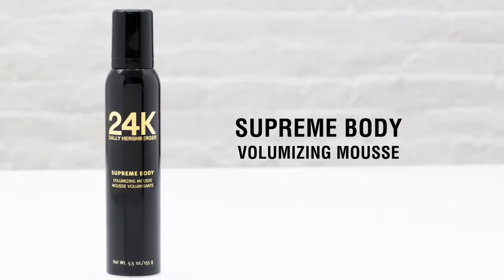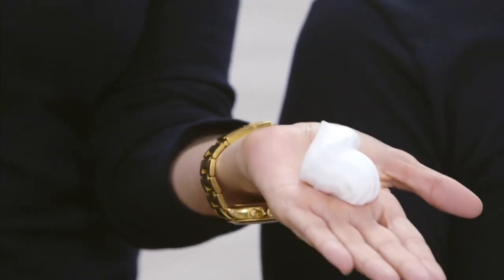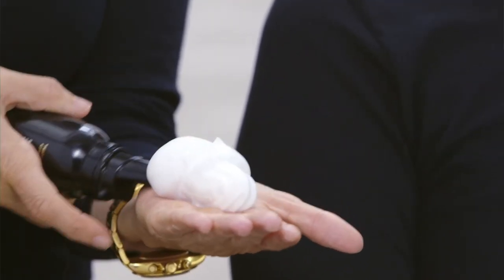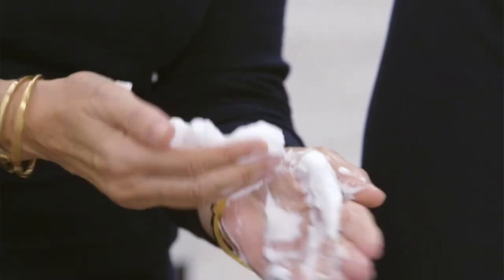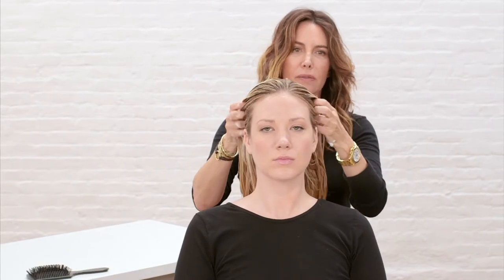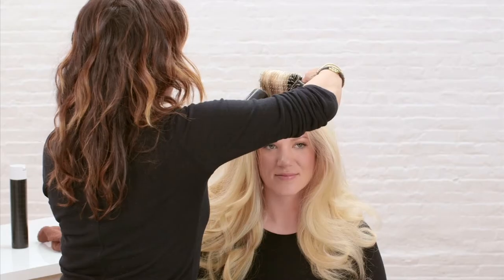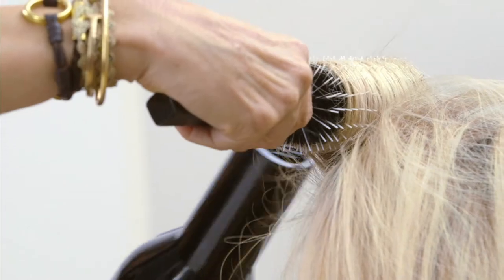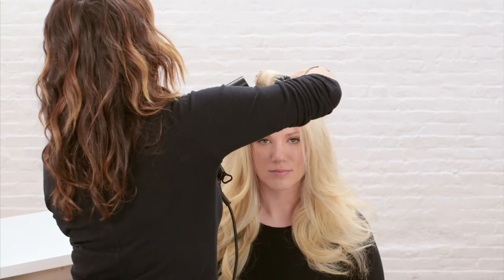Sally Hershberger on Supreme Body